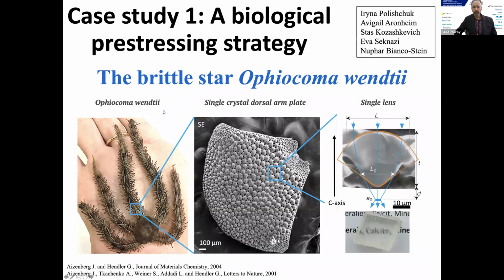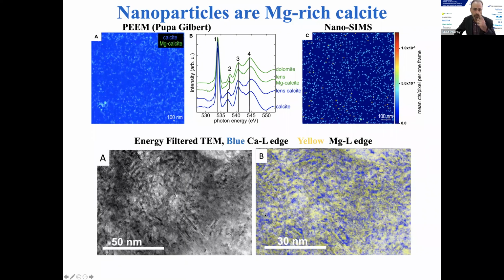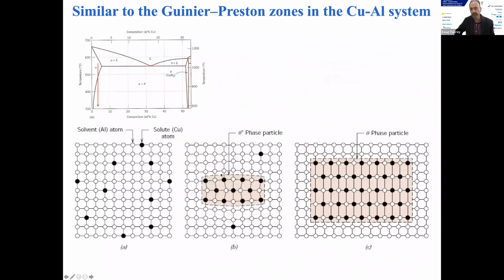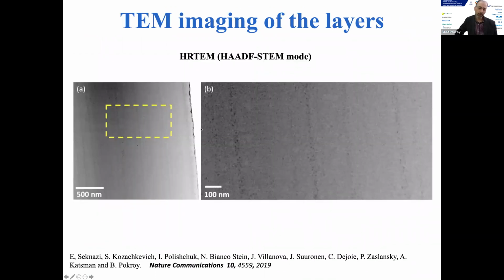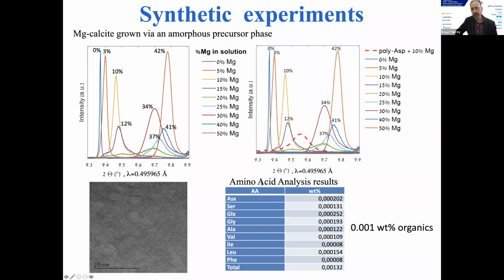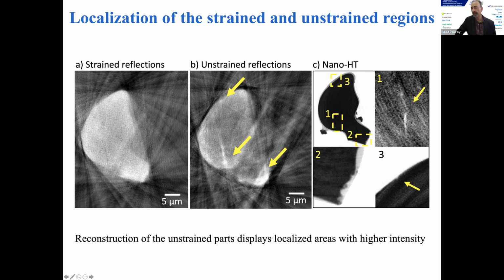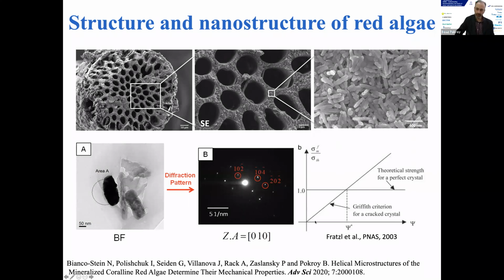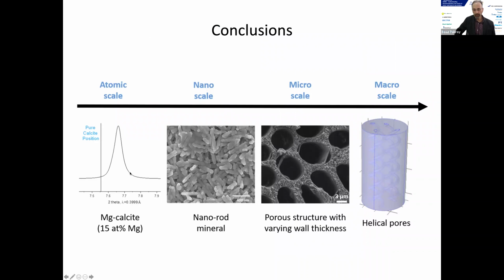Boaz Pokroy - Unravelling multiscale biological material design strategies via complementary synch..